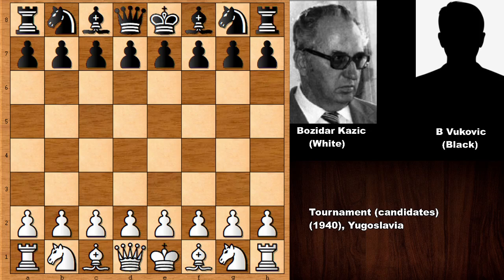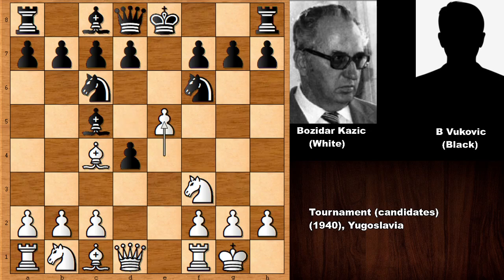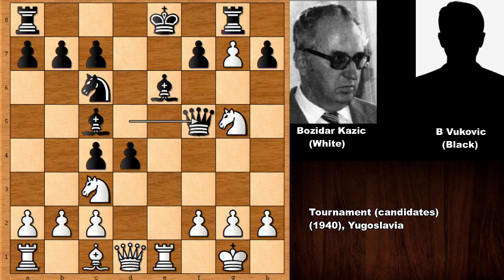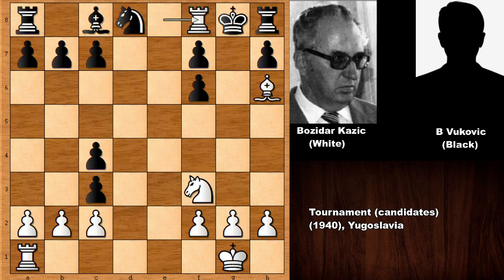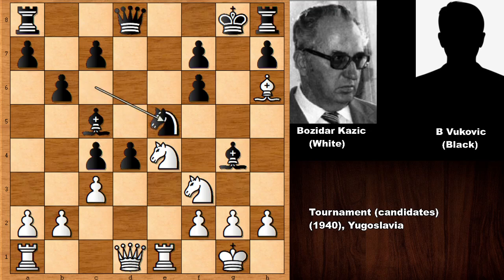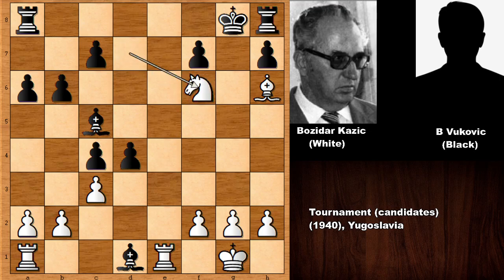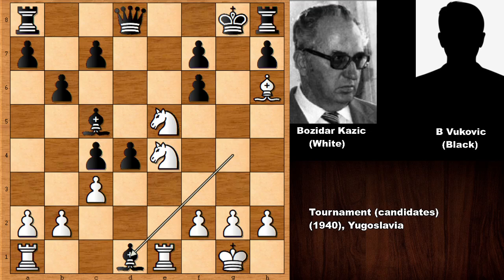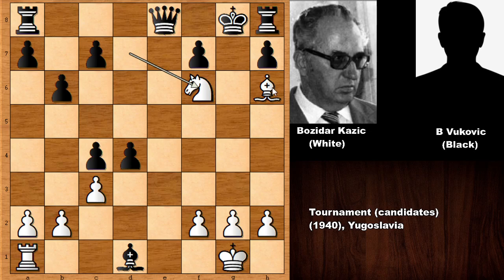An Unknown Brilliant Attacking Chess Game: Kazic vs Vukovic (1940)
Bozidar Kazic (White)

B Vukovic (Black)

Tournament (candidates) (1940), Yugoslavia

Italian Game Scotch Gambit. Max Lange Attack